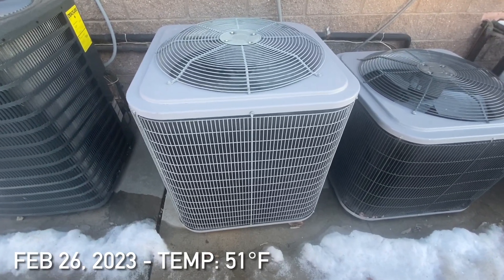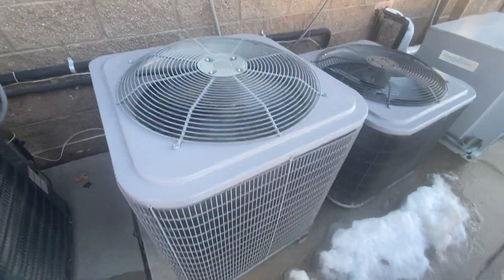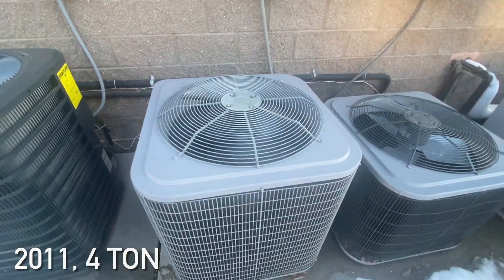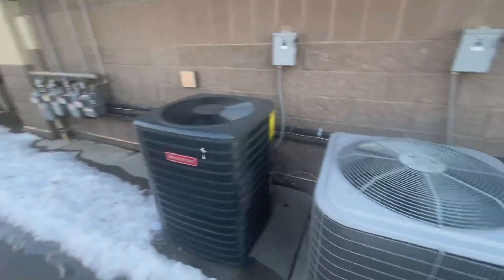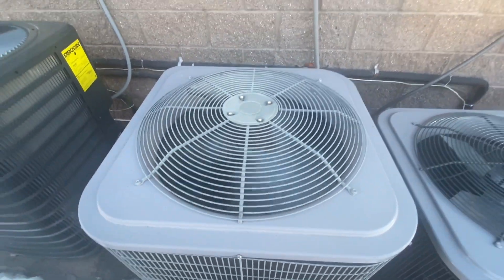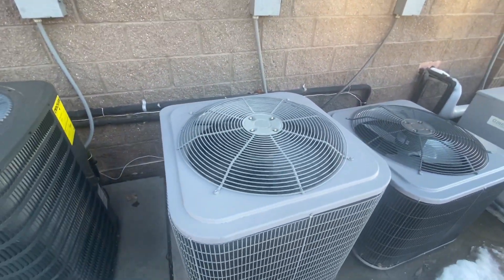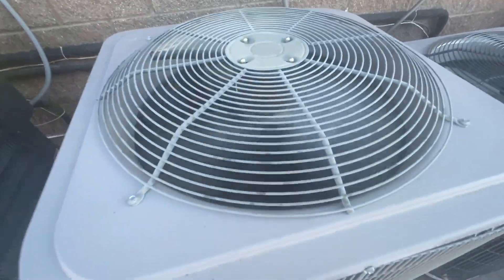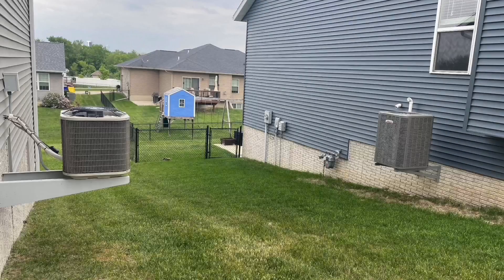2011 Heil Performance 4 ton central air conditioner running!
Decided to film this since I was getting a popsicle at this place. For some reason this unit runs almost constantly even when it’s really cold outside. Could be because this place has an eatery area inside. Recorded February 26, 2023.